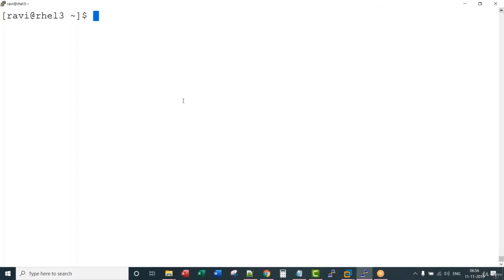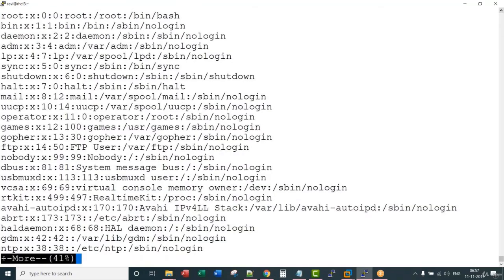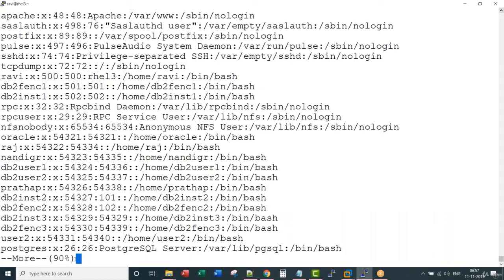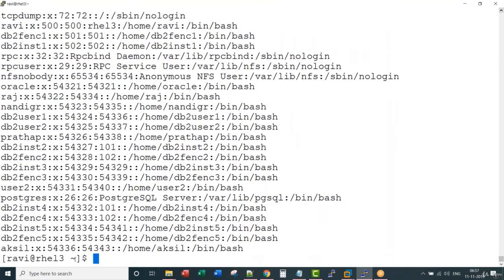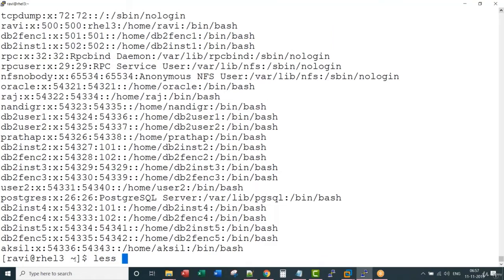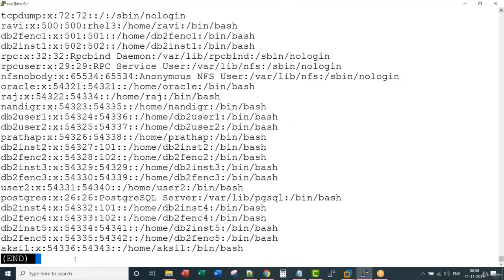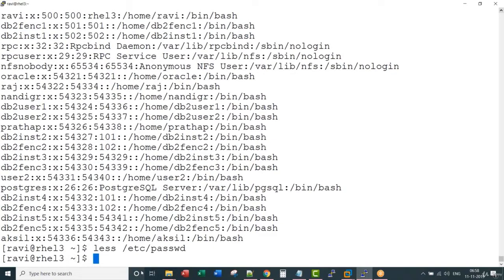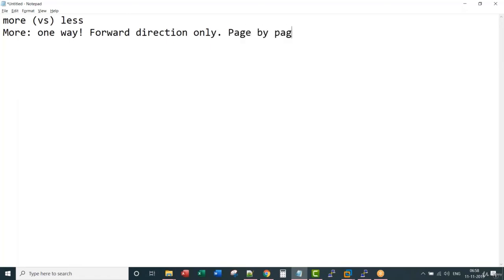more less commands in Unix/Linux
This video talks about more/less commands in Unix/Linux